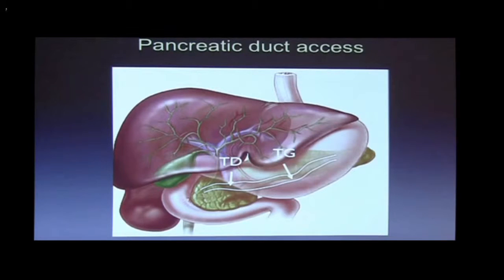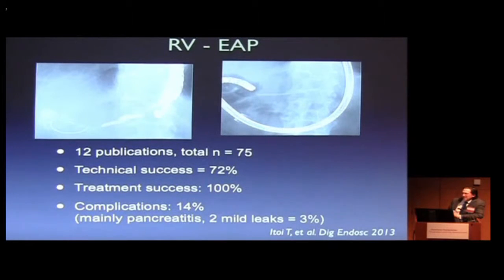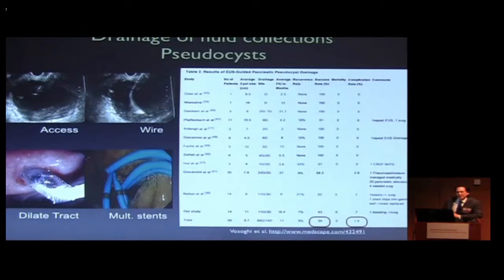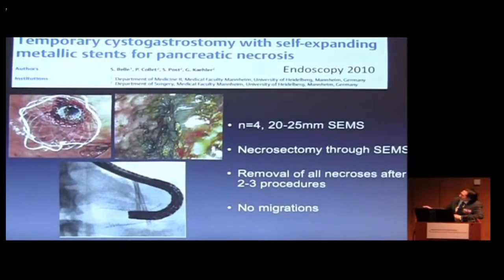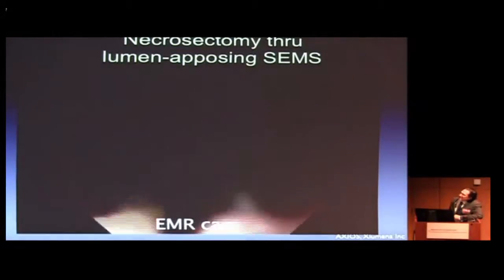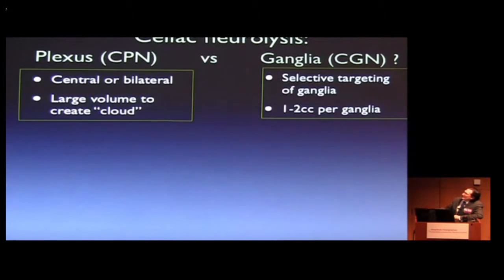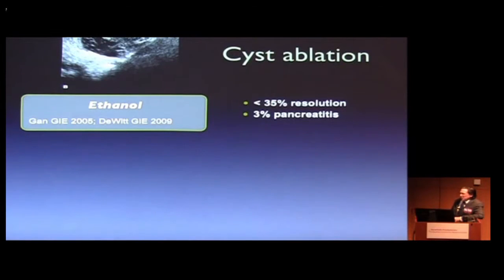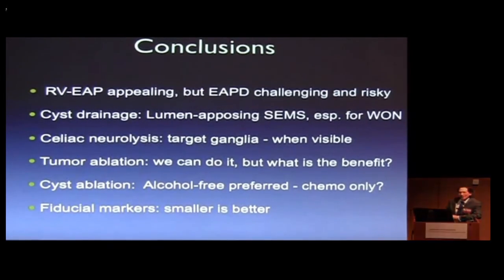Lecture Advances in EUS guided Procedures of the Pancreas HD